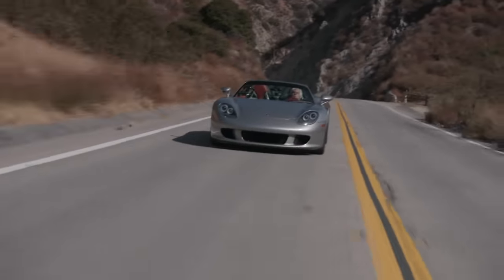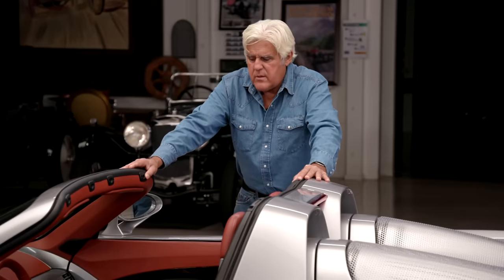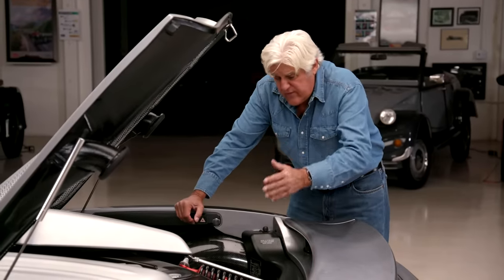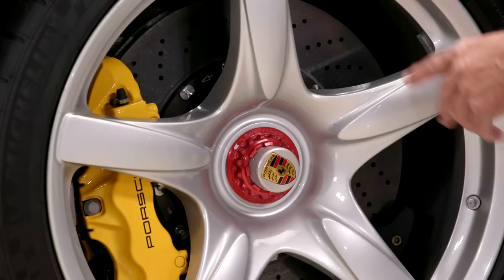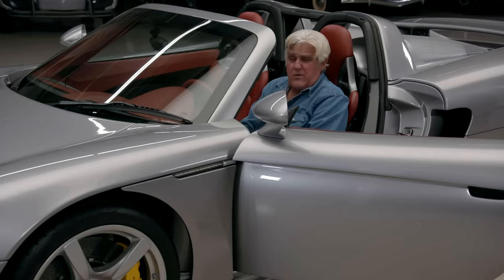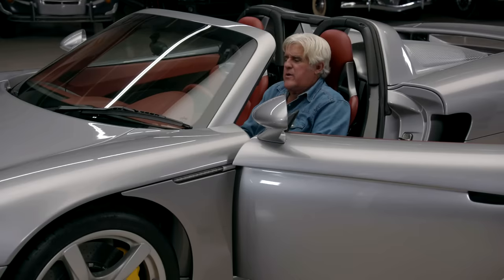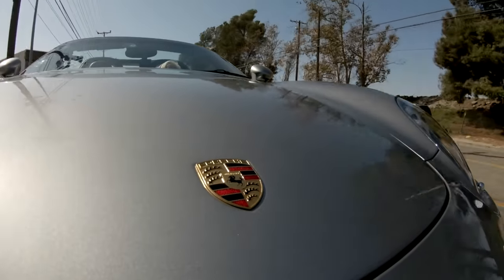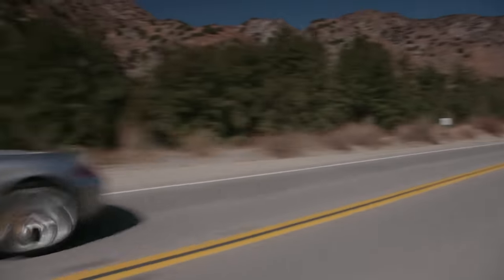Listen To This: 2004 Porsche Carrera GT - Jay Leno's Garage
Jay spun out in a Carrera GT going nearly 200 mph, but that did not sour him from enjoying this precision automobile for many years.